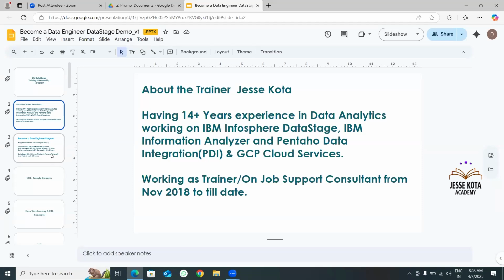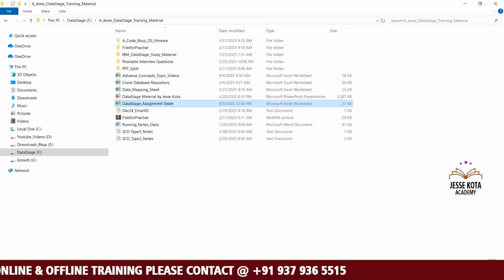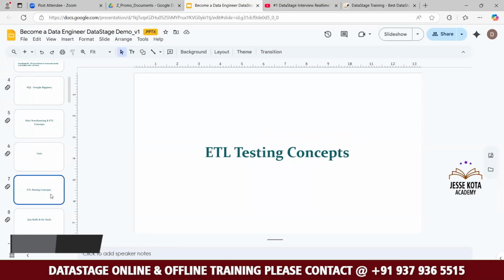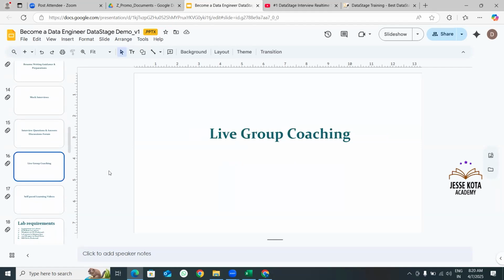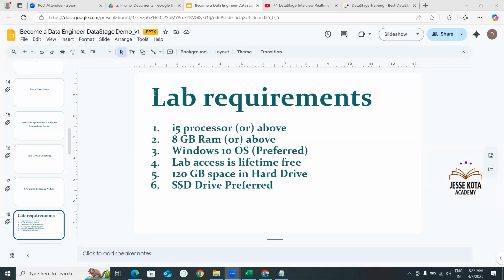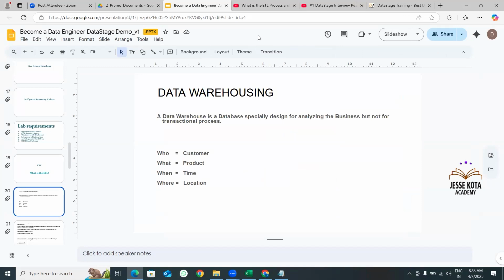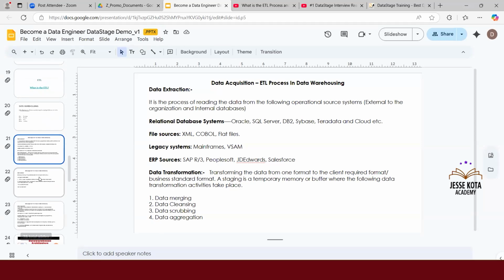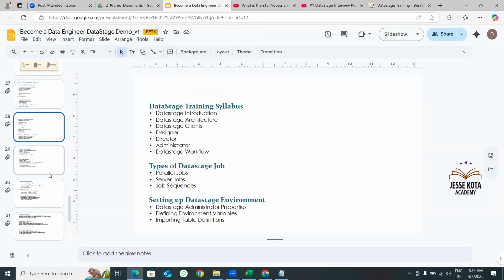DataStage & Big Query Training Demo Session | 7th April 2025 08:00 AM IST